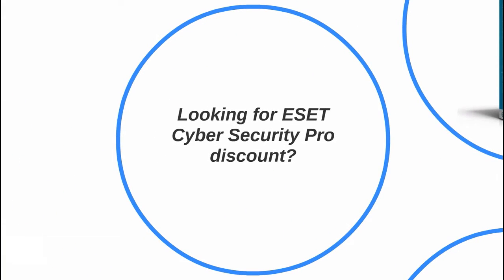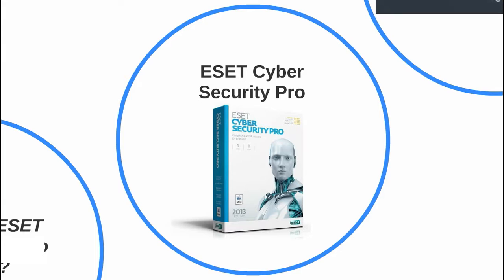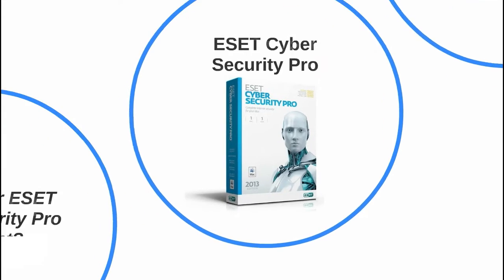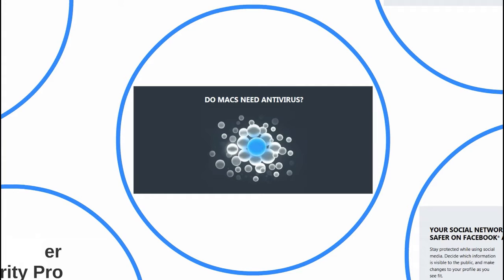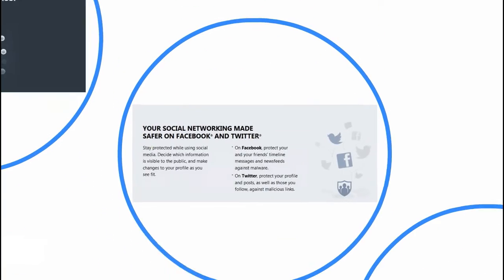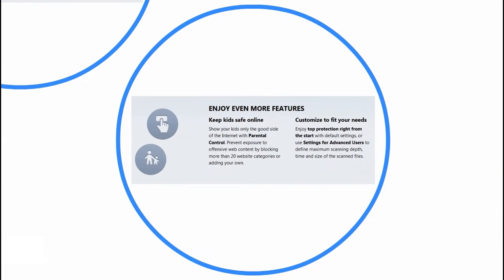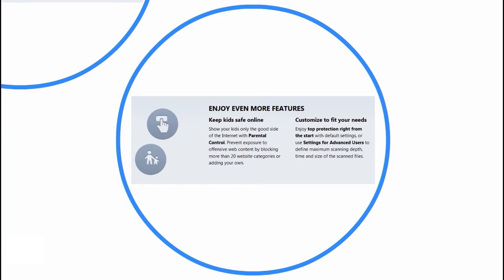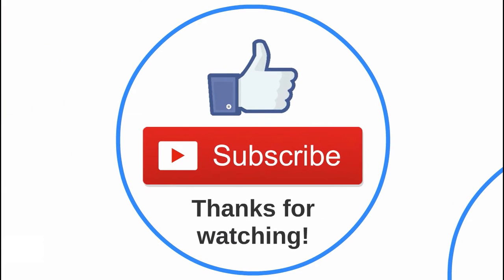ESET Cyber Security Pro Coupon Code For Mac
Who said Mac doesn't get virus infection? It's better to be safe than sorry in this world of extremely clever and dangerous malware. ESET brings the Cyber Security Pro suite for Mac OS. It is a full featured antivirus solution along with Personal firewall offering all round protection for Macbook Pro, iMac and Macbook Air too.

Benefits of  ESET Cyber Security Pro Coupon Code For Mac:

It runs on the award winning malware scanning technology which is speedy in process and also doesn't slow down computing. Best thing about the program is low system footprint which means it doesn't take much space on Hard Disk as well as consume low resources. Internet security module adds a layer of protection by offering personal Firewall and Parental control bundled within.

How to apply ESET Cyber Security Pro Coupon Code:

In order to get 20% discount using ESET Cyber Security Pro Coupon Code, you have to visit the link given above in description. On that page, coupon code text is displayed which you need to copy.

Choose the variant and quantity you want and press "Add to Cart" button. This takes to the shopping cart where you have to enter the coupon coped in above step. On clicking Apply button, you get flat 20% of discount on your purchase using ESET Cyber Security Pro Coupon Code.